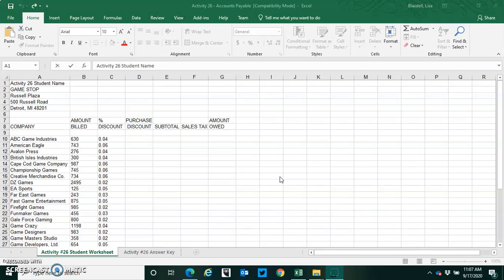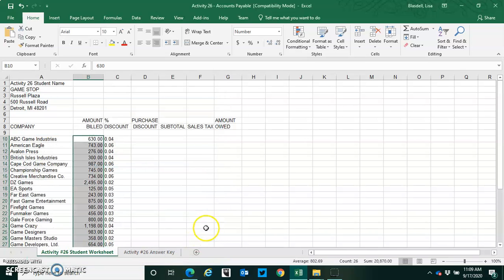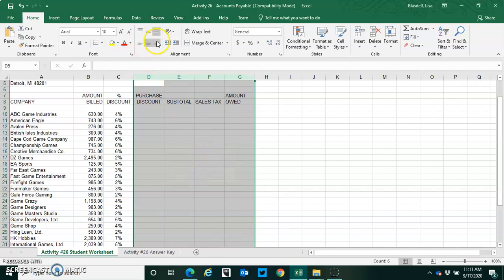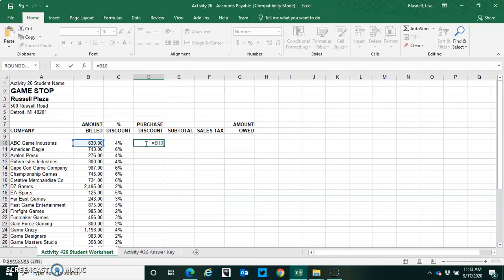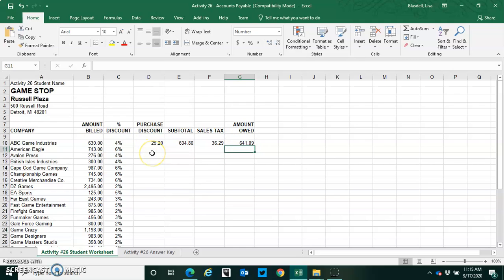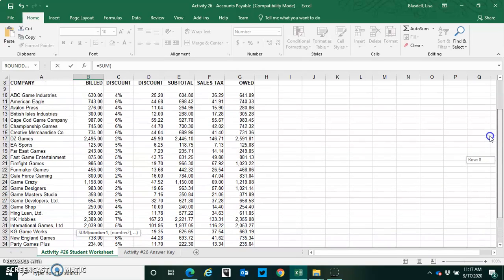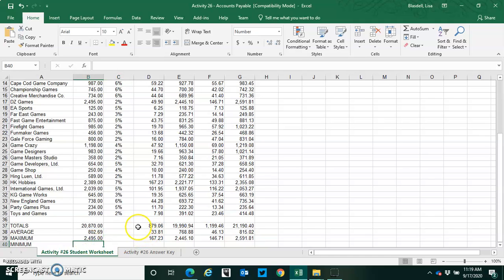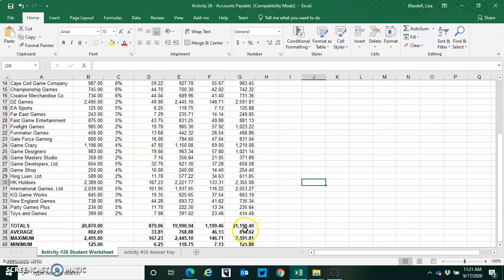Act 26 Percentage